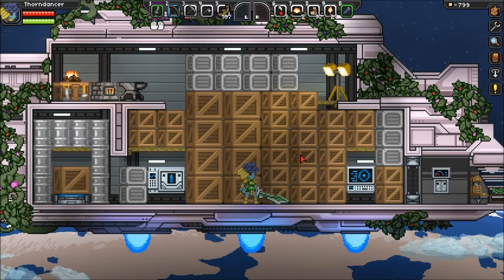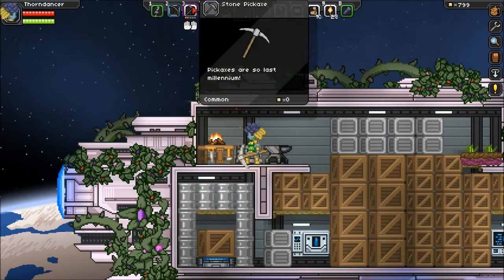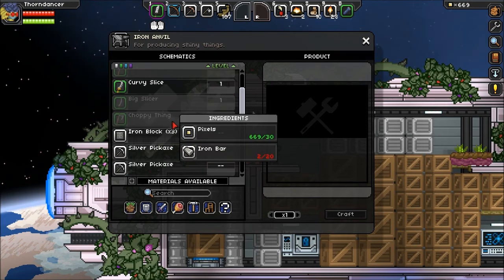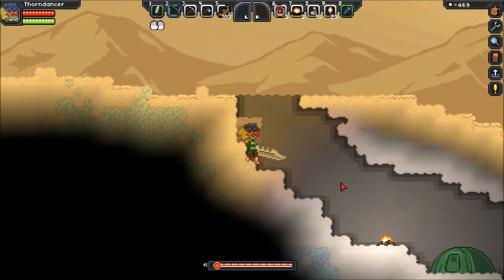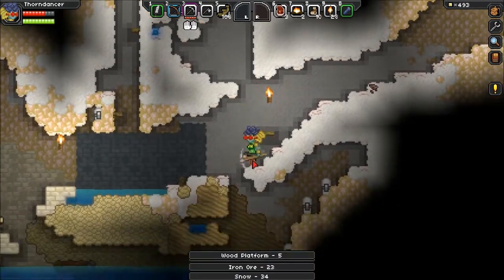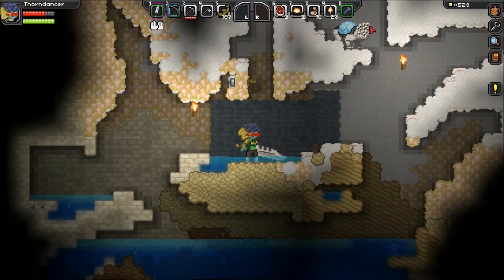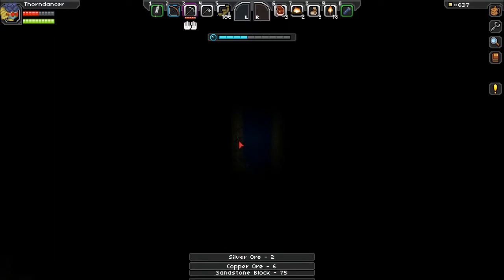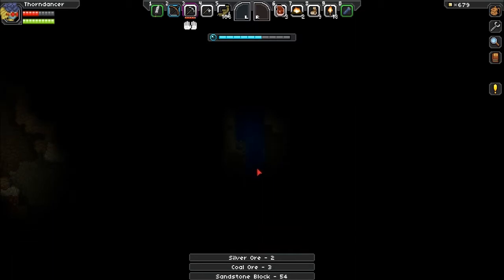Starbound Beta: 04 - Deep Snow Mines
The deeper you go the more things you find!

I make mods for Minecraft. Enjoy them at your leisure.